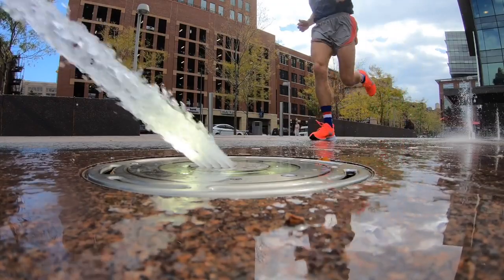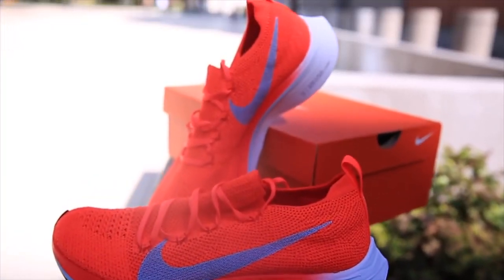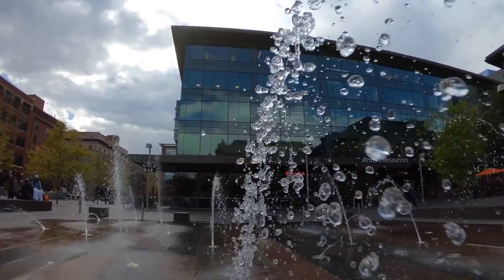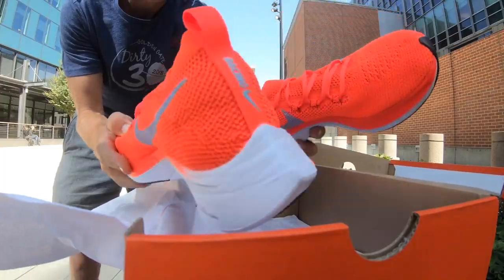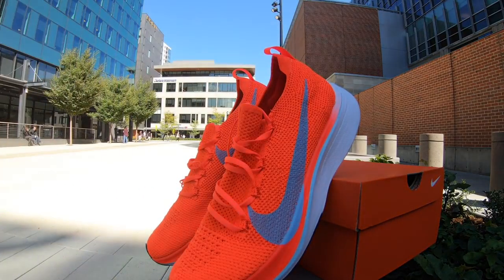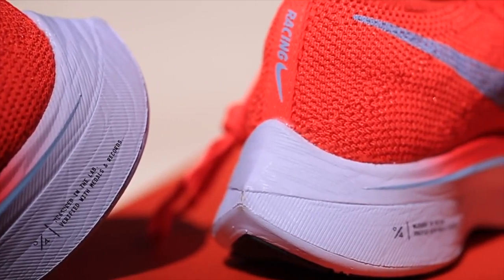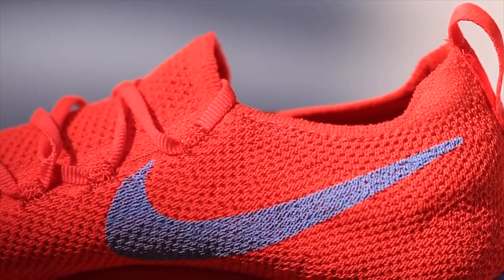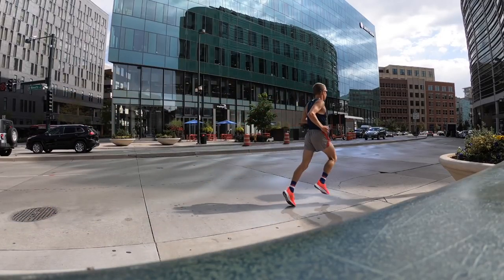Nike Vaporfly 4% Flyknit running shoe purchase and first run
The Nike Zoom VaporFly 4% is now in my running shoe collection! I’m beyond excited for this new shoe to be part of the daily running regimen. The Nike Zoom Vaporfly 4% running shoe is going to be a game changer in my personal running shoe collection. Basically, running shoes can be tricky to find the best fit for your feet. The running shoe fit is critical for a happy and healthy running experience. The Nike Vaporfly is VERY lightweight, and I discovered that during the first running test and review today. I even said a bad word in the running shoe store when I picked it up for the first time at Runners Roost in Denver Colorado. Runners Roost is a great running shoe store, probably my favorite running shoe store in Denver Colorado. Purchasing the Nike Vaporfly 4% running shoe proved to be more difficult than expected. I called two days ahead to reserve the Nike Vaporfly 4% running shoe, but they gave it away because they did not have my phone number on file. I forgave them. Thankfully, another Runners Roost location in Denver Colorado, had a 7.5 size shoe in store and put it on hold for me. I drove as quick as I could to pick up the Nike Vaporfly 4 percent from this other location. Thankfully I got the shoe in my hand as quick as possible, drove to downtown Denver, and put the shoe to the first test. Let’s just say, it’s fast! The Nike Vaporfly 4 percent is very very fast! The weight of the Nike Vaporfly 4 percent was simply astounding. I could not believe how light weight the Nike Vaporfly 4% felt. The Nike Zoom vapor fly 4 percent almost felt like a track spike with respect to the weight. This is not an over exaggeration either. The Nike Zoom Vaporfly 4% may be a sign of things to come moving forward into racing dreams in 2019. I still, after 20 years of running, have never RACED a road marathon, it’s time to pursue that dream full throttle in the Nike Zoom Vaporfly 4%. I’m beyond excited for more ultra running in 2019, but I also know that I still have some speed left in my legs, and so I’m excited to train and run and lift weights for marathon goals in 2019, perhaps Kipchoge’s race in Berlin helped inspire me! Kipchoge wore the Nike Zoom Vaporfly 4% flyknit in his world record marathon in Berlin this year. Kipchoge crushed it in Berlin, what a beast. I am curious to test this Nike vaporfly flyknit in a faster attempt tomorrow. I will be running a 10K time trial in the Nike Zoom Vaporfly 4%. We shall see! I am seeing many reports online that people are struggling to buy the Nike Zoom Vaporfly 4%. The shoe is flying off the shelves at running shoe stores. In addition, Amazon does not appear to have any of these Nike Zoom Vaporfly 4 percent flyknit shoes in stock. The Nike 4 percent is out of stock all over the place. Is anyone else having trouble purchasing the Nike Zoom Vaporfly 4%? Here's some detailed information on the specs for this shoe from Nike: "Nike has upped the ante with a new 4% option that provides an even lighter, more breathable upper: The Nike Zoom Vaporfly 4% Flyknit.\
What hasn’t changed is the revolutionary technology that is the hallmark of the 4% system. Created in conjunction with Breaking2, the Nike Zoom Vaporfly 4% was designed with the goal of helping the world’s fastest marathoners run their best. It features Nike ZoomX foam (which is ultra-lightweight, soft and capable of providing up to 85-percent energy return) and an embedded full-length curved carbon fiber plate (that increases stiffness to provide a sensation of propulsion). Together, this delivers an average of 4-percent improvement in running economy when compared to Nike’s previous fastest racing flat. The Nike Zoom Vaporfly 4% Flyknit will retain these revolutionary features with a lightweight Flyknit upper that supports the foot."

🔻Gear for Vlogging from Amazon 🔻
1. Canon 7D Mark I & Canon 5D Mark III
CANON 5D & CANON 7D
2. Rode Video Pro Mic
3. SYRP Genie (time-lapse) & Magic Carpet Slider
4. DJI SPARK